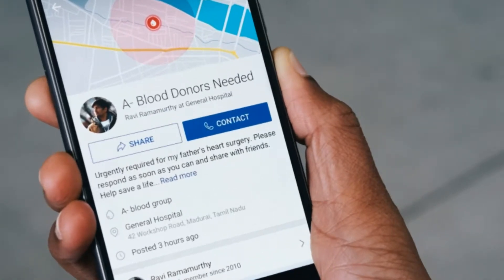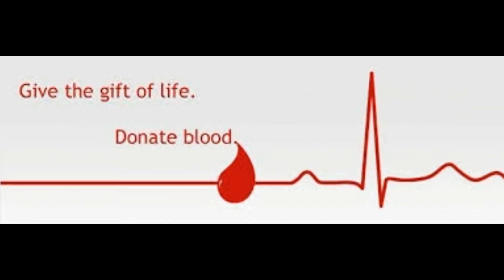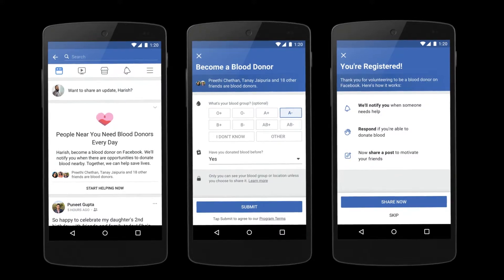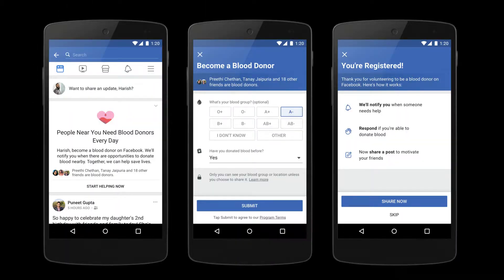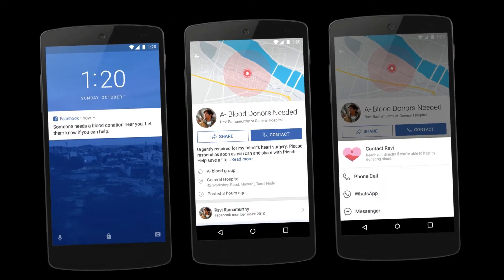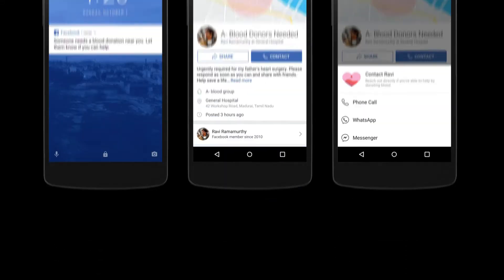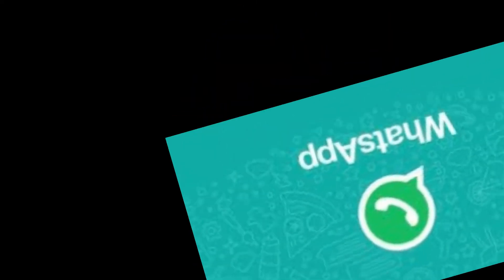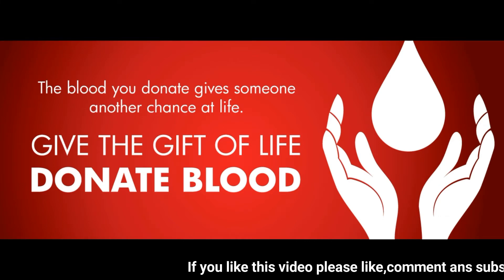Facebook Blood Donation Application - India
This video explains Facebook Blood Donation future to help blood donation in India. In case emergency Facebook users can use request to notify the donors.